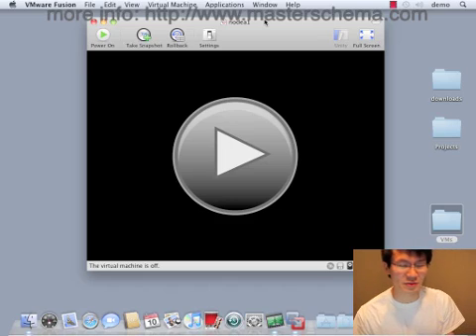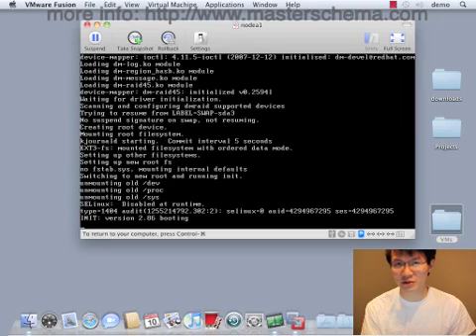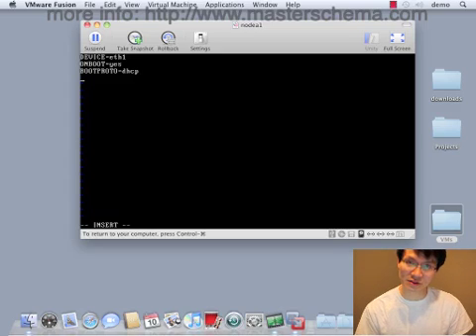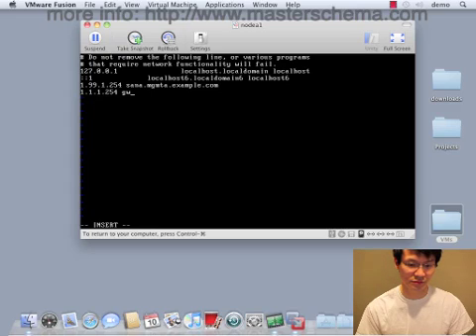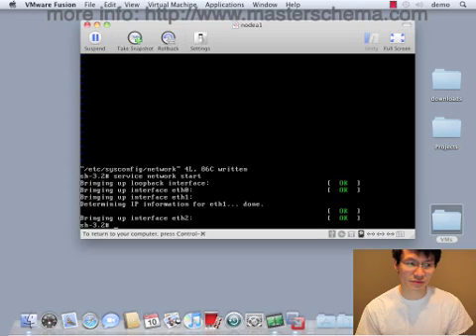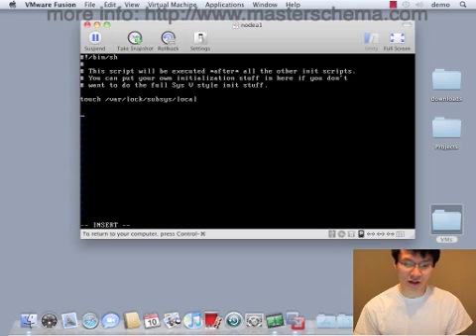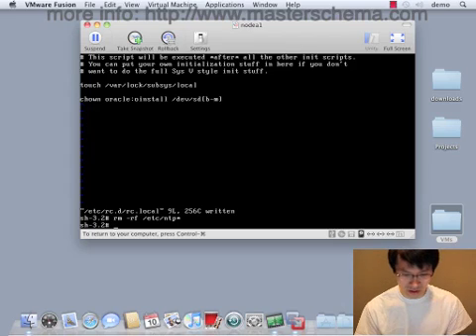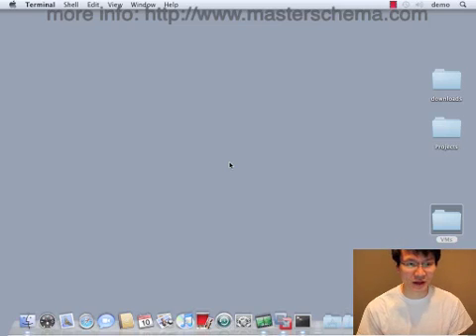Prepare OEL 5.4 for RAC 11gR2 install